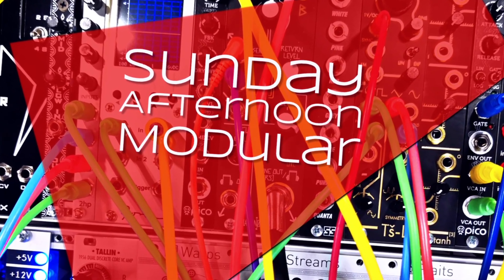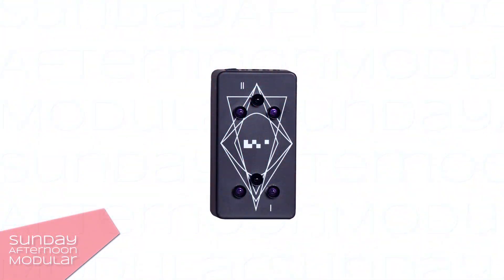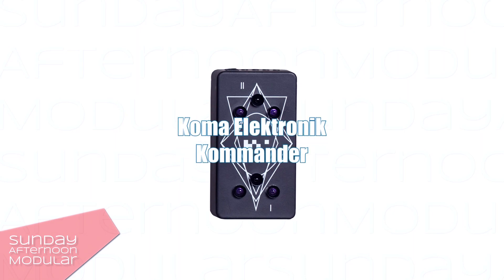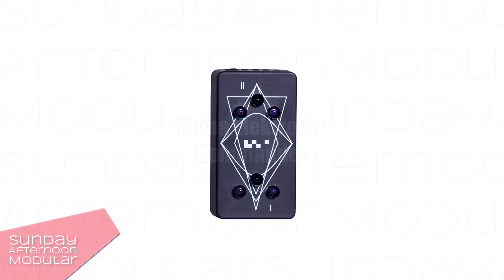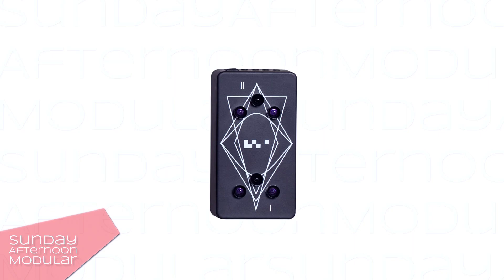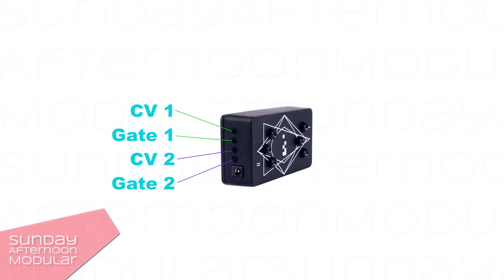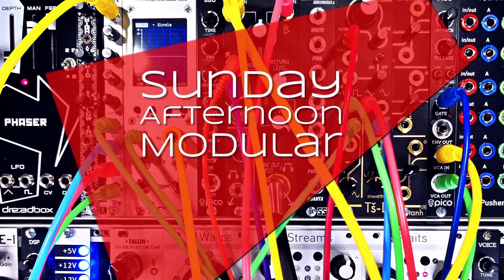Koma Kommander Introduction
In this video we will have a look at the Kommander from Koma Elektronik. The Kommander is a dual infrared motion controller with CV and gate outputs.